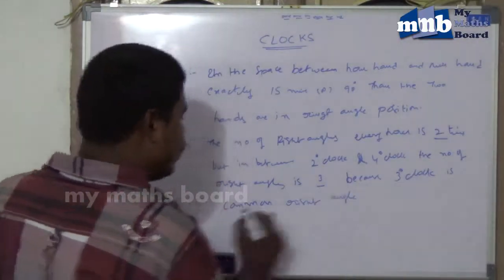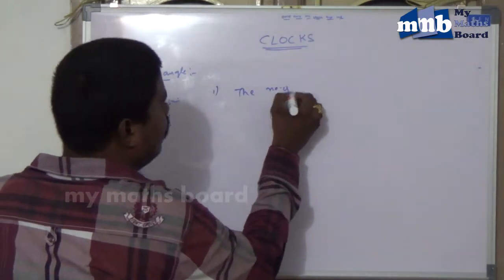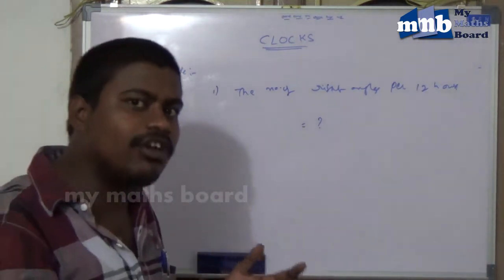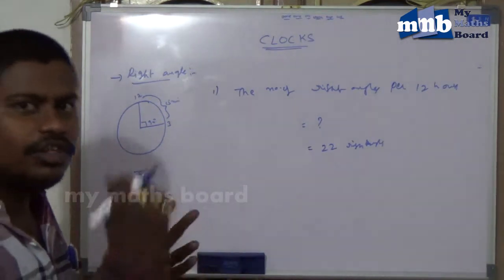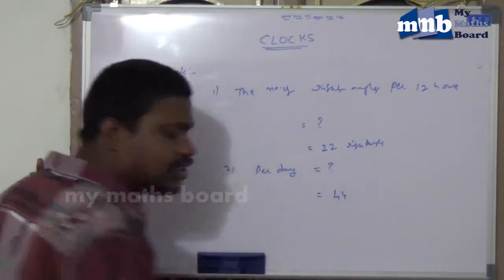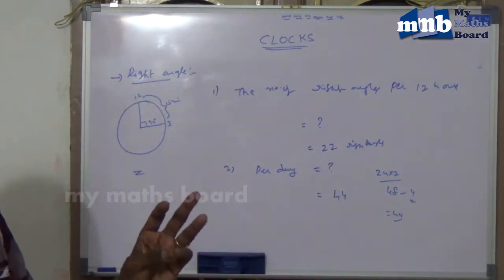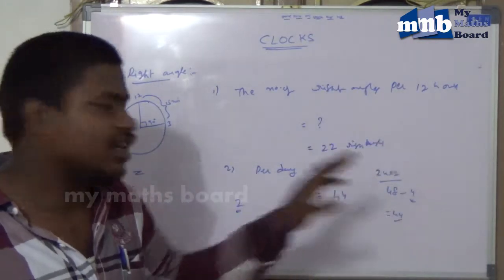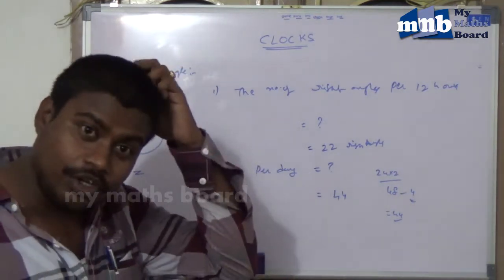IBPS Bank Exams arithmetic section clocks right angle position chapter 2